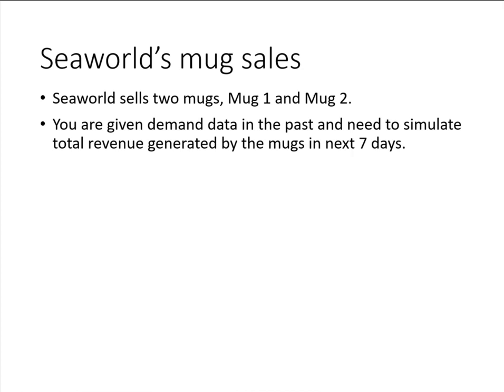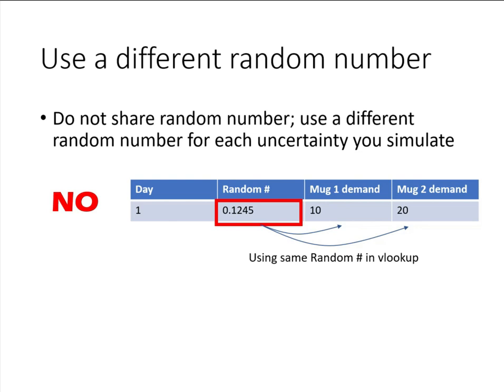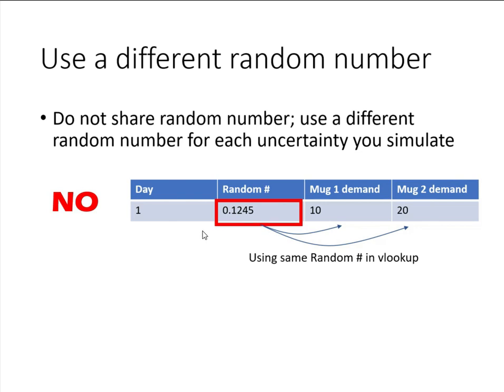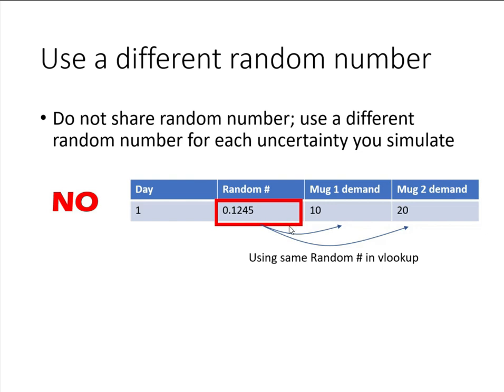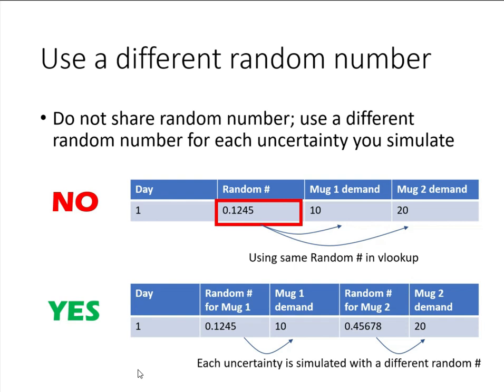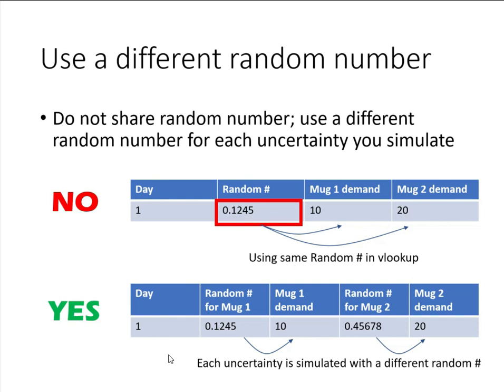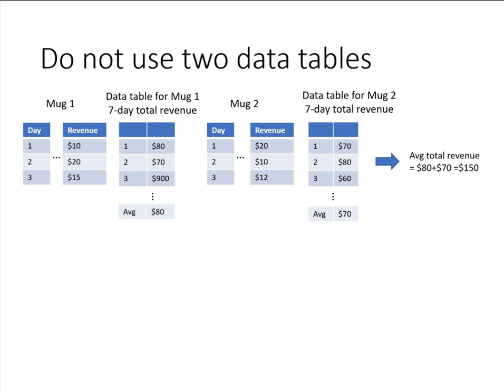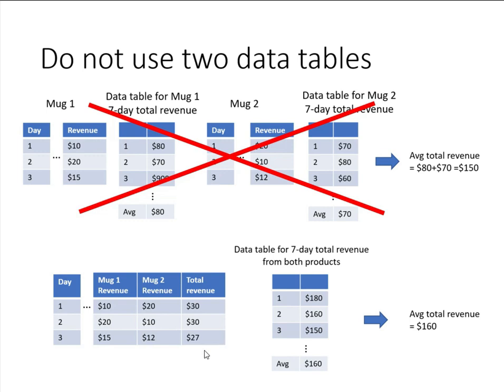Seaworld mug quiz reminder